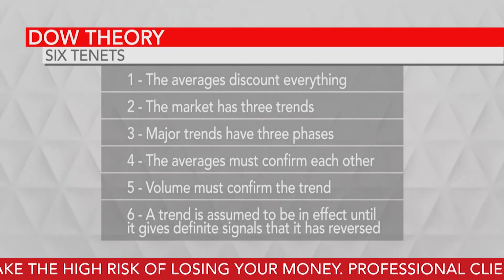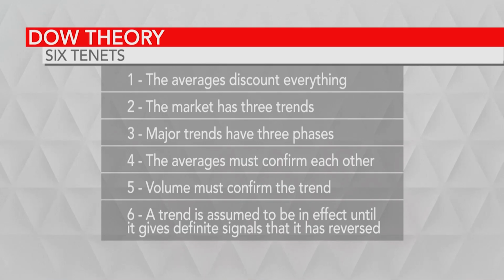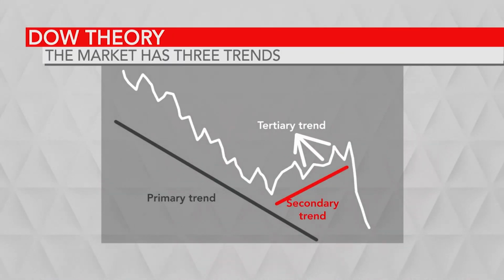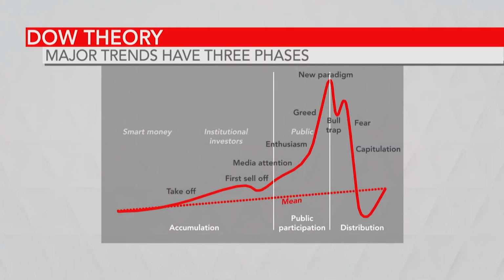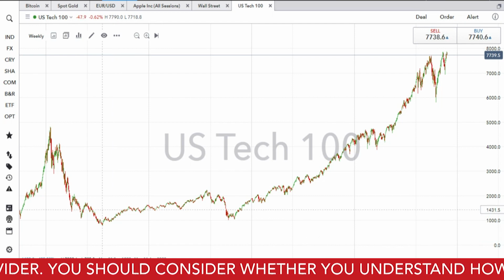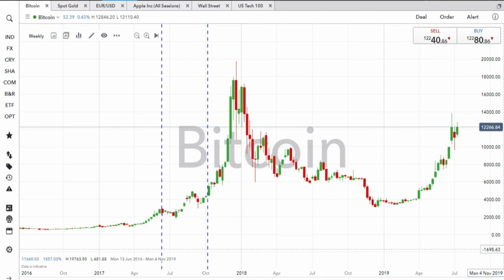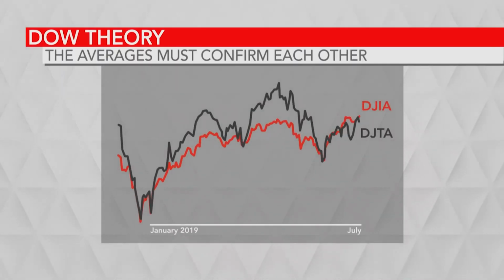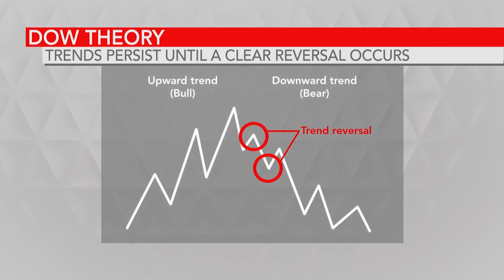Is Dow Theory still important today?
Trevor Neil, BetaGroup, is coming in to discuss Charles Dow's Theory of modern day technical analysis.